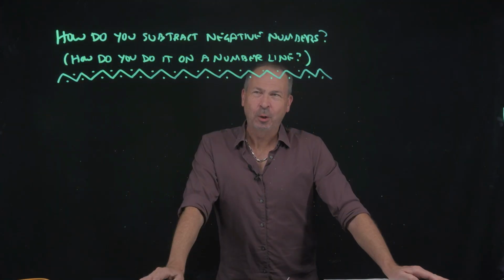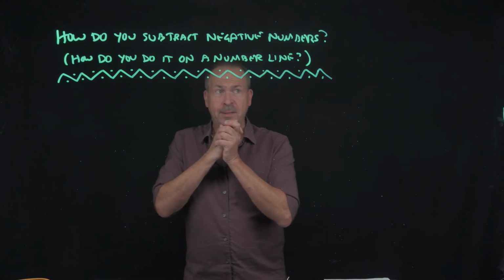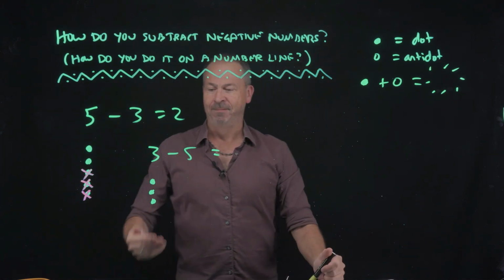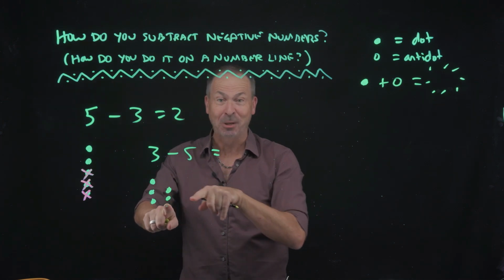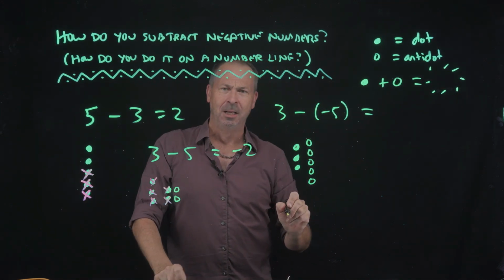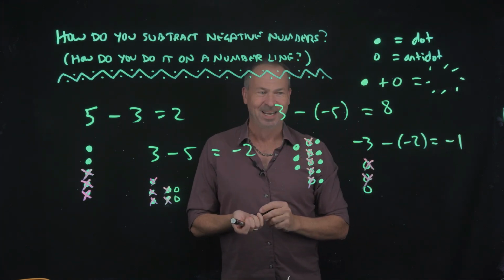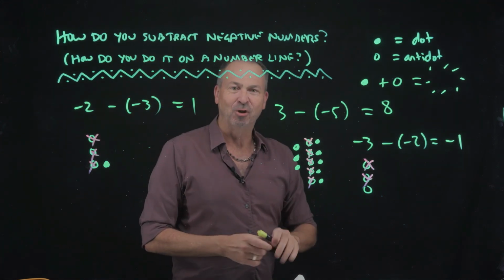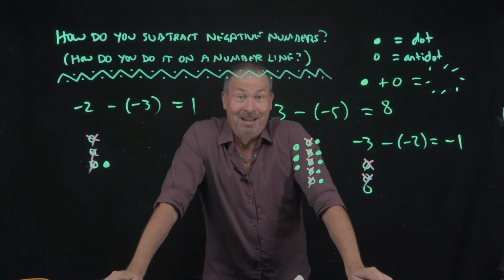Tricky Question: How do you explain subtracting negative numbers?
G'Day All:

Here's a little series of off-the-top-of-my-head personal thoughts and responses to the tricky math and math teaching questions people ask me.
I am a very mathy person, so my brain naturally goes to what math itself says.
Maybe this is helpful to see???